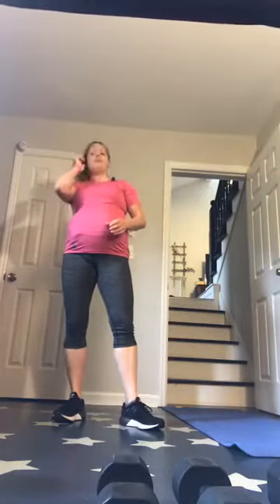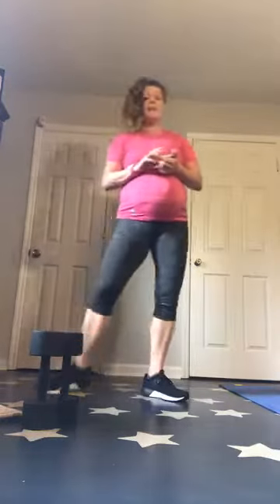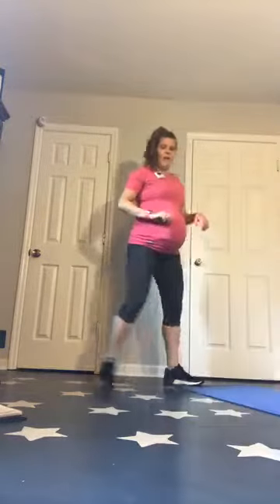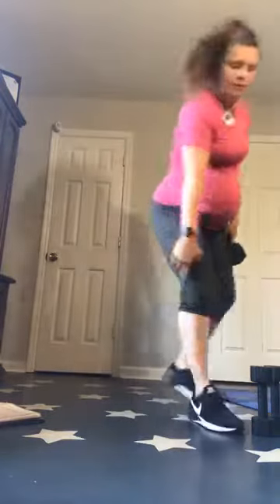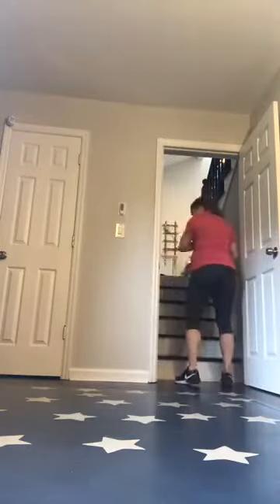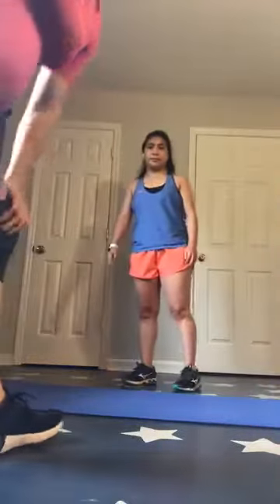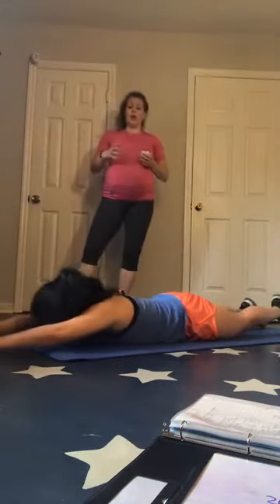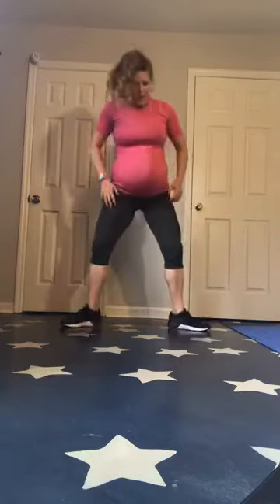Facebook LIVE Workout 5/27/20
This is the LIVE workout that I did on Facebook on 5/27/20.
The workout itself takes just UNDER an hour.

What to expect during this workout?
-Warm up (of course)
-Total Body Tabata: Lower Body Strength, Upper Body Strength, Cardio, Core
-Stretch!

What you need:
-Assortment of weights

***Workout at your own risk.